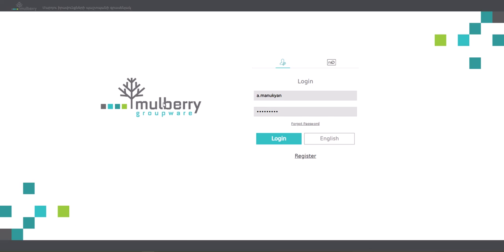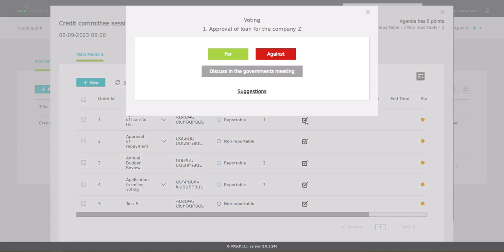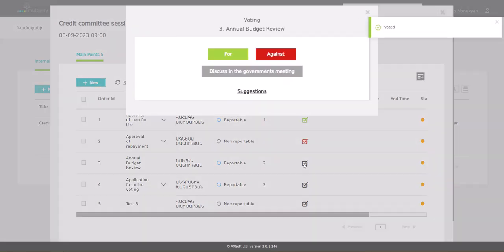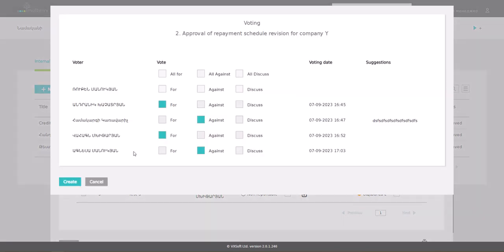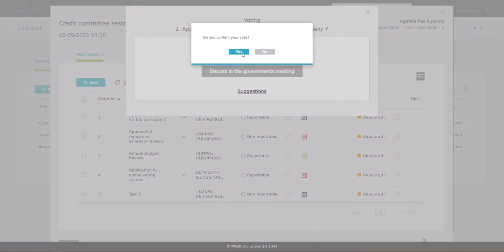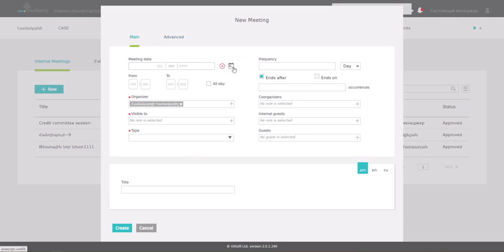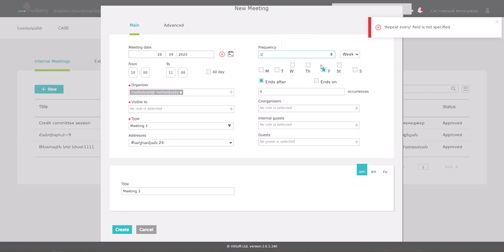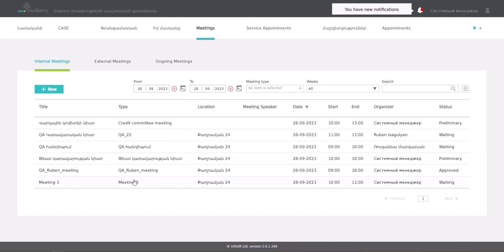Mulberry Online voting